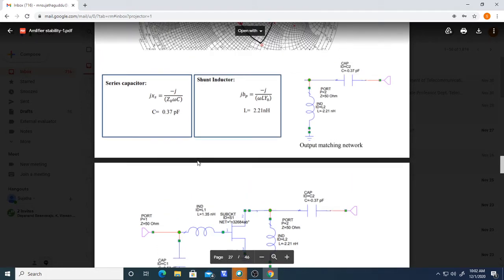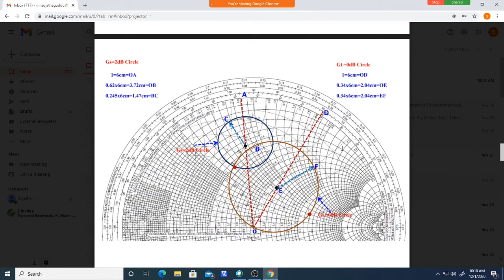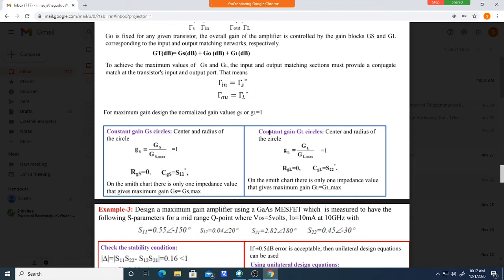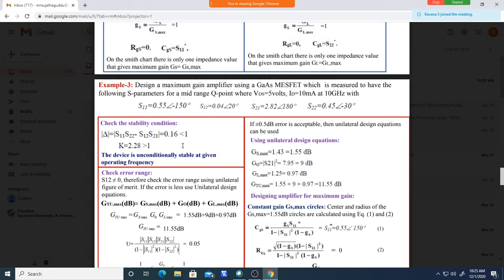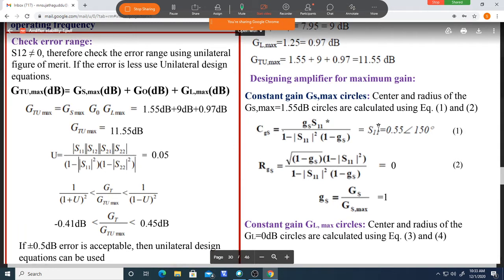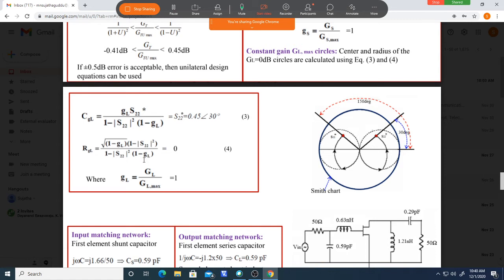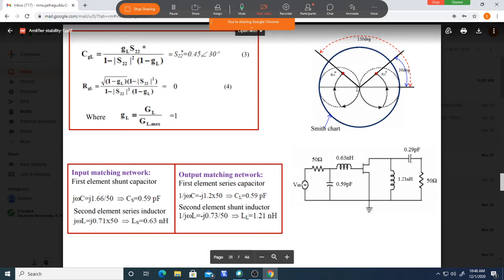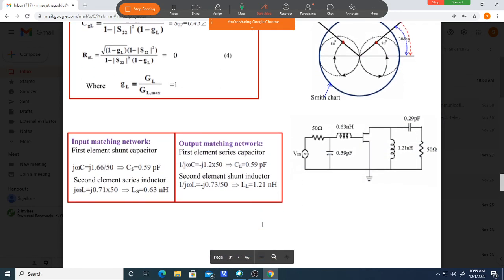RF & MW Lecture-25 MNS